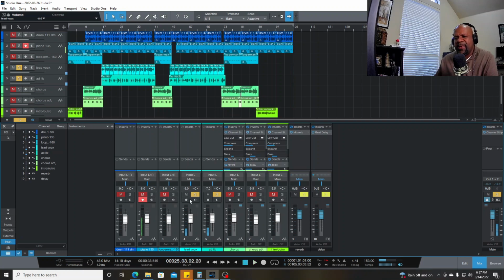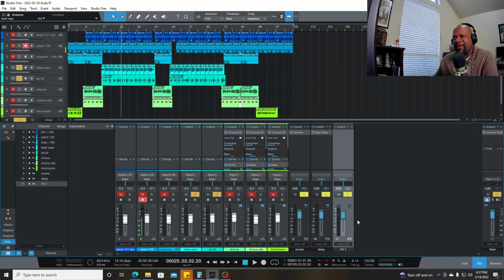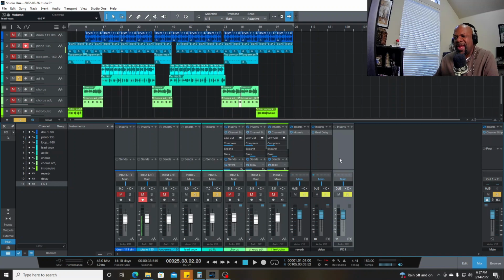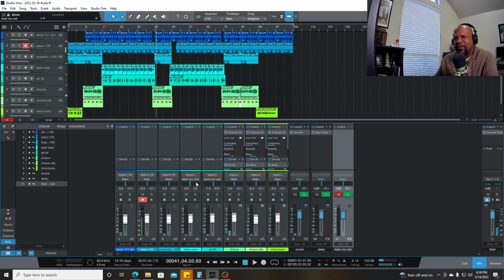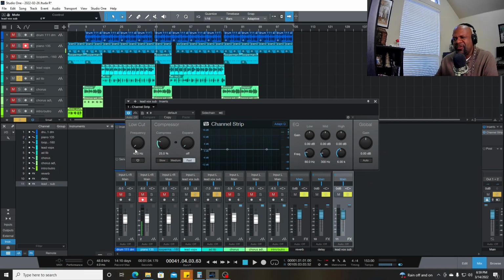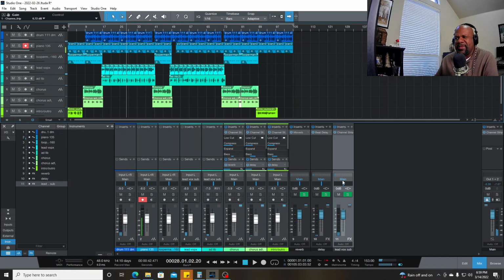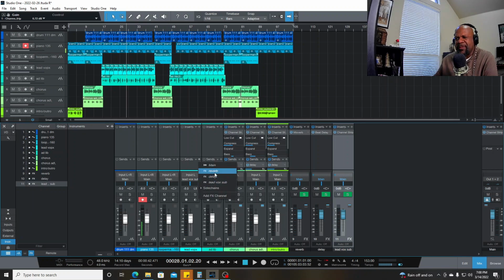Creating Aux Tracks in Presonus Studio One Prime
Welcome to our tutorial on creating auxiliary tracks in Presonus Studio One Prime. In this video, we'll take you through the step-by-step process of setting up and utilizing aux tracks to enhance your mixing and recording capabilities. Whether you're a beginner or an experienced user, this video will provide you with the knowledge and skills needed to take your audio productions to the next level. So sit back, relax, and get ready to learn how to create professional-sounding tracks with Studio One Prime's powerful aux track feature.